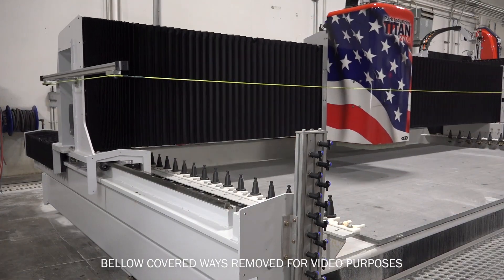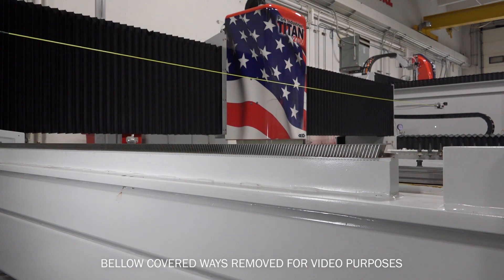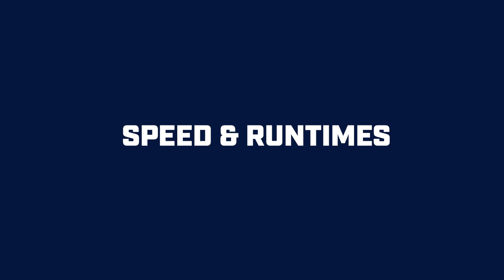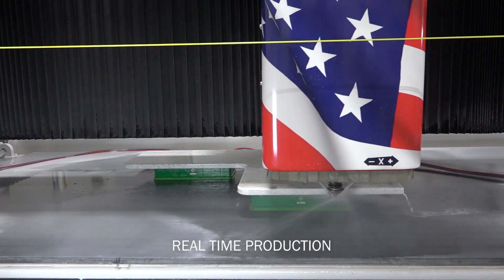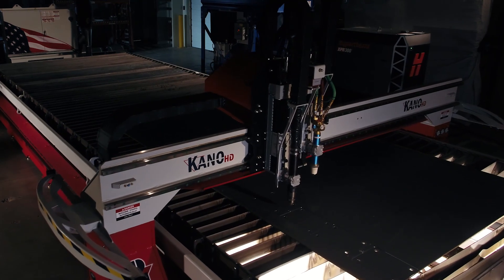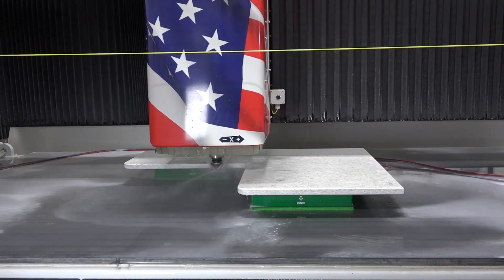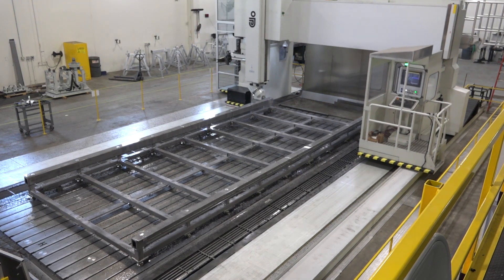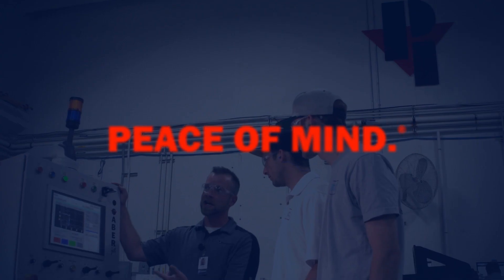Rack And Pinion | Inside the Machine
Hear from various viewpoints of Park Industries associates on why we choose a rack and pinion design for maximum machine uptime.